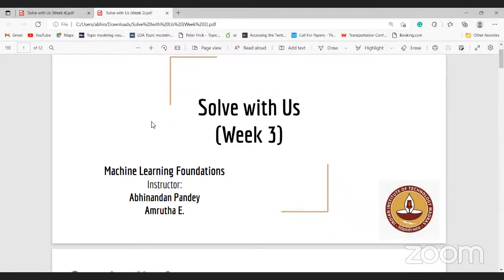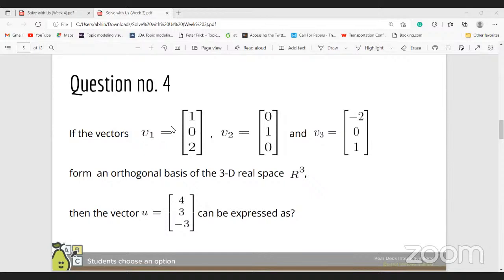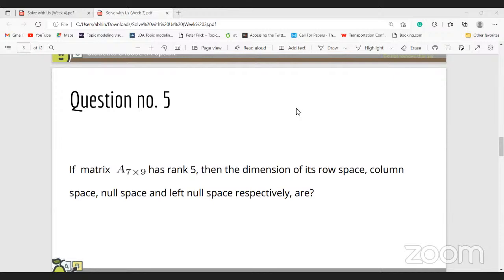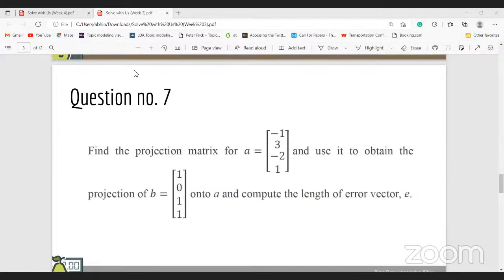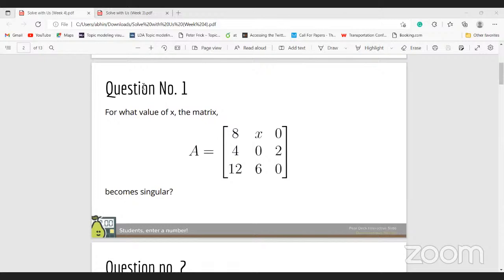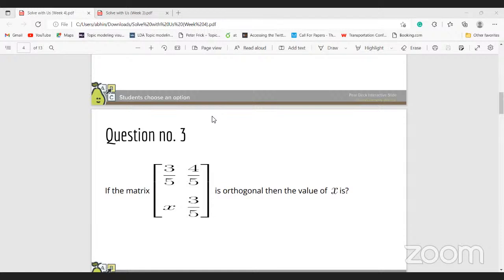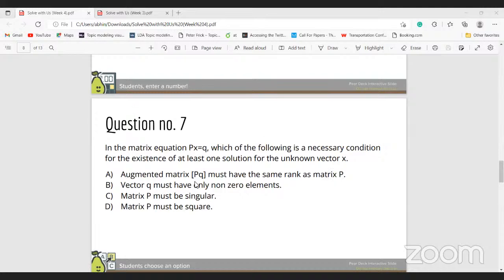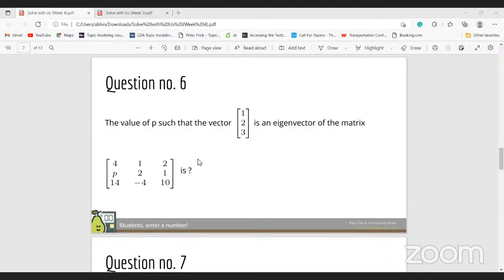(MLF) SWI+Open session - Week 3 & 4